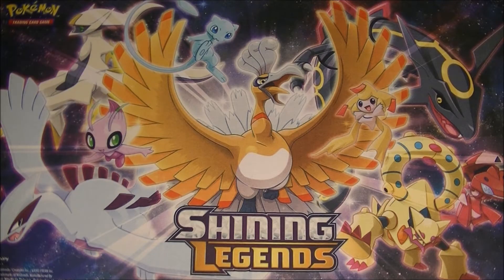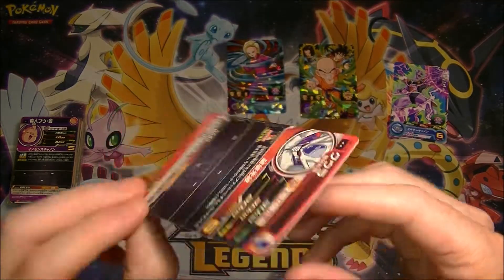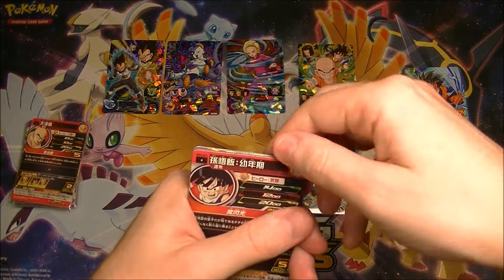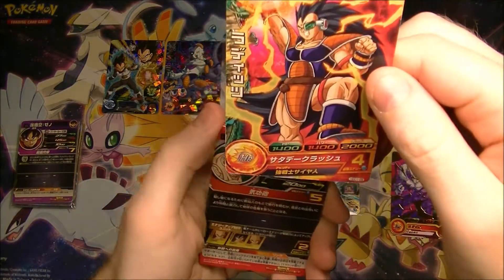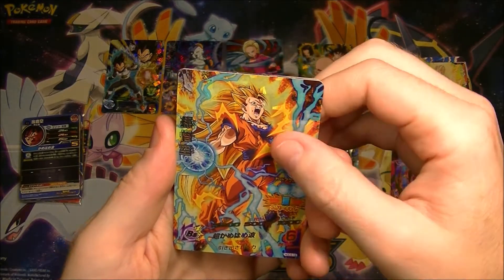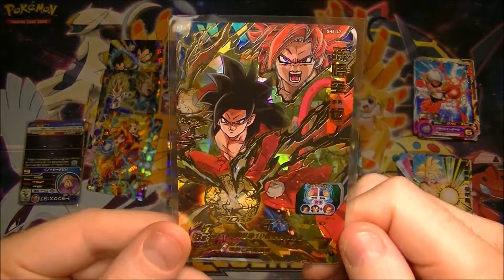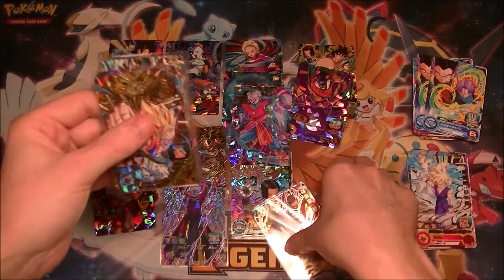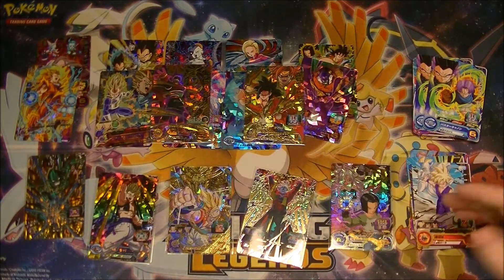Super Dragon Ball Heroes Mystery Pack Opening 5!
Super Dragon Ball Heroes Mystery Pack Opening!